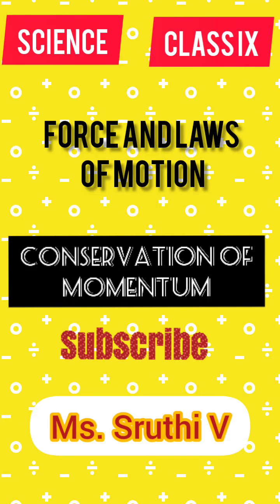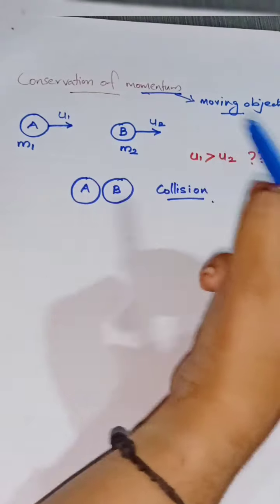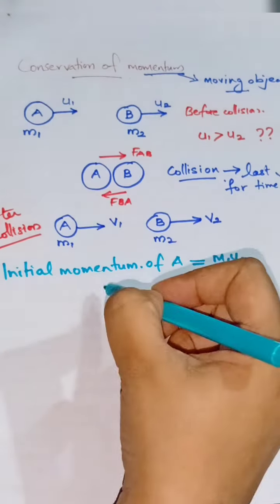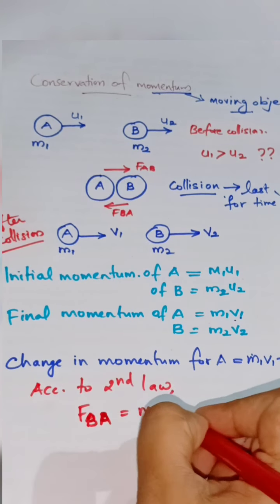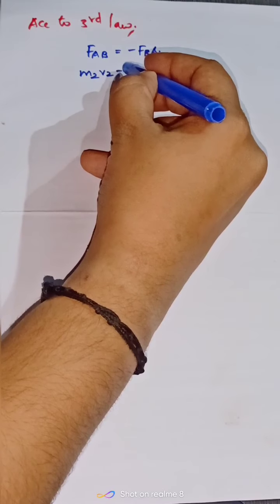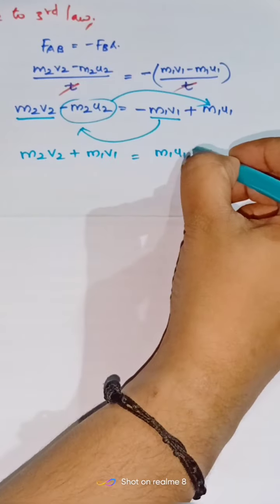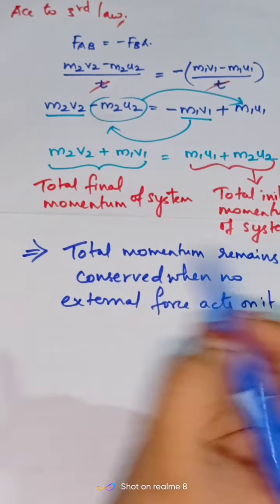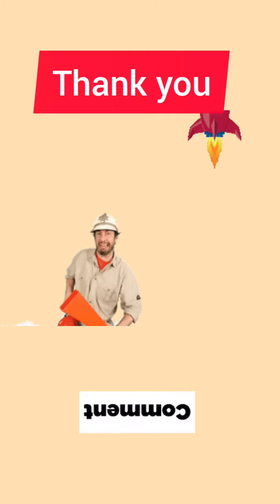Law of conservation of momentum derivation - Class 9 - Physics - CBSE/ICSE/SCERT